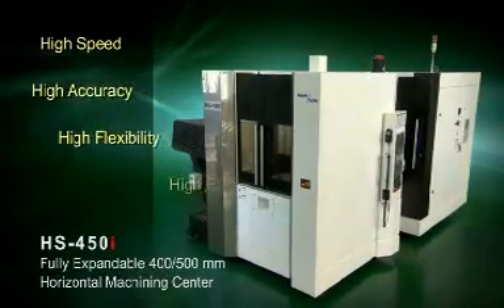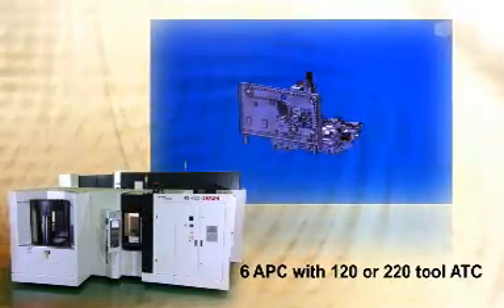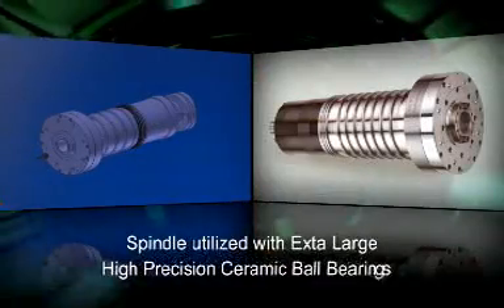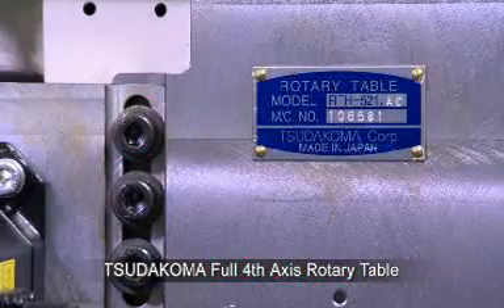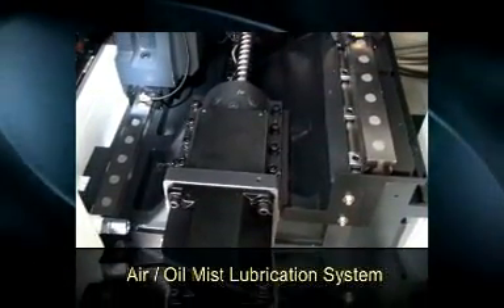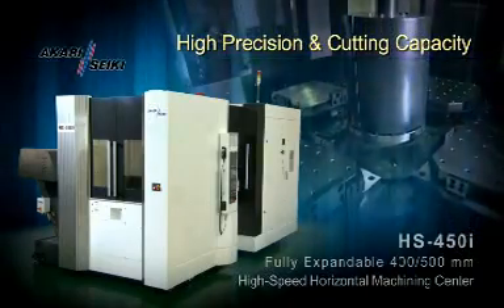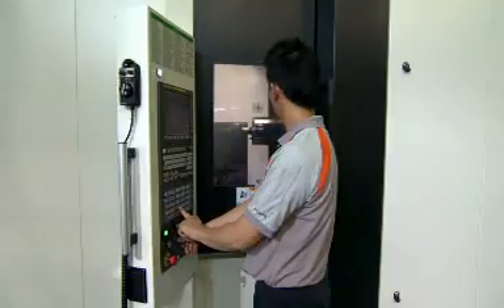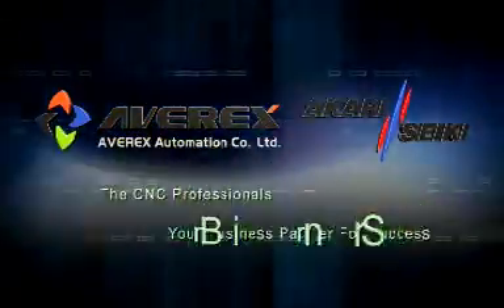Centre d'Usinage Horizontal AKARI HMC HS450i -Transtec Machines Outils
Les centres d'usinage horizontaux AKARI HMC HS-450i (400/500mm) ont été conçus grâce aux nouvelles technologies de production et sont d'une qualité inégalable.
Ces centres ont été réalisés avec les meilleurs composants disponibles à ce jour sur le marché et en majorité d'origine japonaise ; et leur configuration est modulable à souhait pour répondre à tous les besoins de nos clients.

La conception symétrique de la colonne des centres HS-450i apporte une excellente rigidité lors de l'usinage.